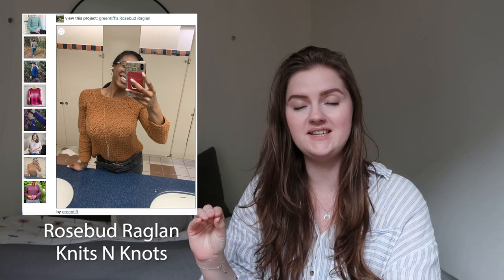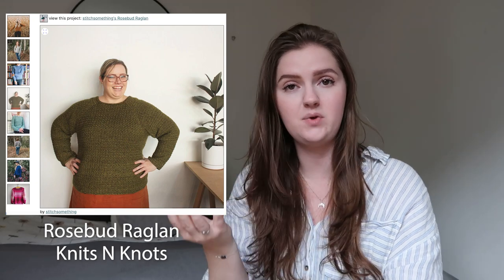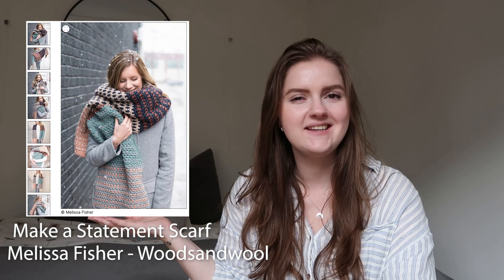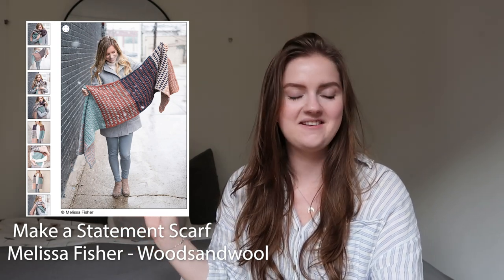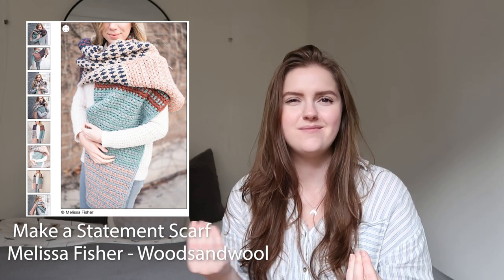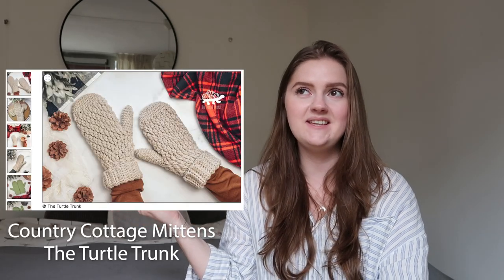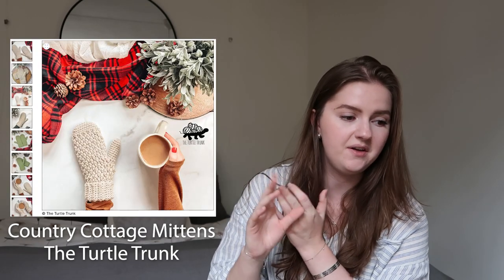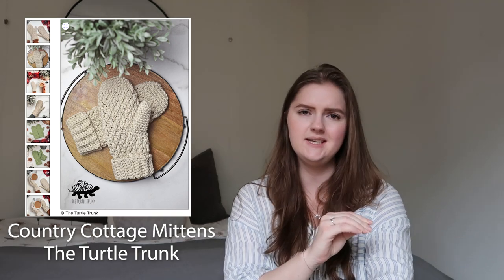16 fall and winter size inclusive Ravelry crochet patterns | The Mindful Creators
Hi Creator,

I've had a lot of fun scrolling through Ravelry looking for these patterns. You can find the links to all of the patterns below and hopefully you got some inspiration to cast on something new.

Also, don't forget to become part of the new The Mindful Creators FREE Facebook group. I cannot wait to get to know you better in our own safe space. Let me know if you are going to sign up. Everyone is welcome. 🤗

*Sweaters*
The Stony Shore Pullover by Rachel Misner

*Cardigans*
Crop or Not Cardi by MJ's Off The Hook Designs

*Vests/slipovers*
Jilly Slipover by Holly Woodward Designs

*Sweater dress*
Geneva Sweater Dress by Keira Carnevale

*Scarfs/shawls*
Sylvie Shawl by Toni Lipsey

*Hats/beanies*
Marlo Hat + Scarf Set by Toni Lipsey

Modish Mosaic Hat by MJ's Off The Hook Designs

*Mittens*
Spraoi Mittens by Anne-Michelle Phelan